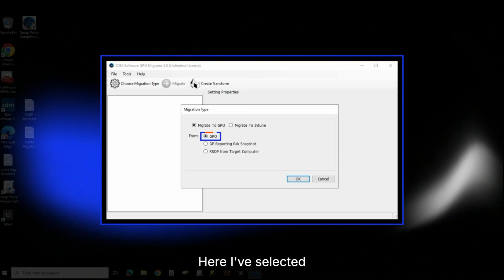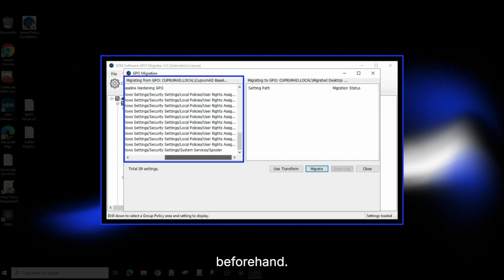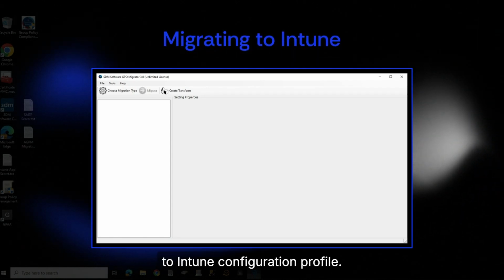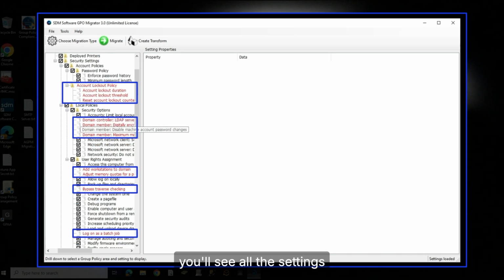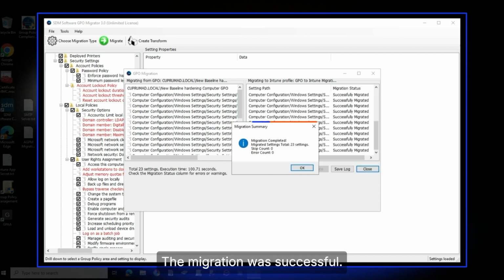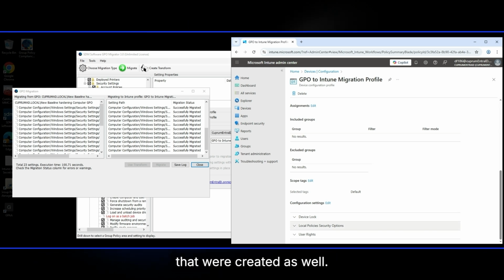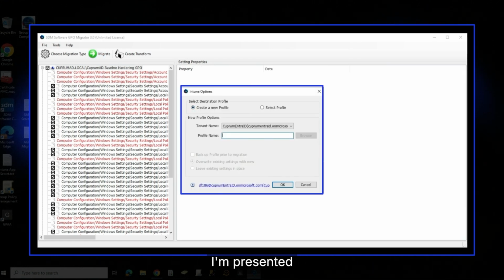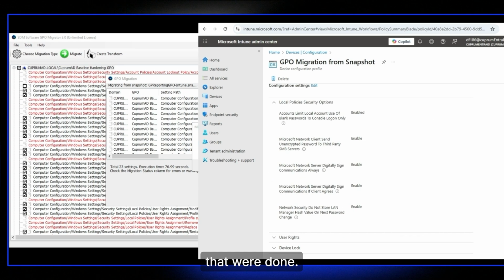Migrating GPOs across Active Directory domains or to Intune profiles: GPO Migrator 3.0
Are you on your way to modernize GroupPolicy environment, or do you plan migration to Intune? With GPO Migrator 3.0 by SDM Software, you’re in control of what gets migrated and how. Instead of an “all-or-nothing” approach found in native tools, you can select the specific GPO settings you want to bring into Intune, whether that’s configuration profiles or script profiles. To help you avoid wasted effort and business disruption, GPO Migrator 3.0 will also show you which settings are supported in Intune before the migration begins.

Whether you’re preparing for a full migration to Intune or just starting to modernize part of your environment, GPO Migrator 3.0 saves you time, reduces risk, and simplifies the process.

Timestamps:

00:00 Introduction to GPO Migrator 3.0
00:36 How to automate the migration from one GPO to another with GPO Migrator 3.0
01:57 How to automate the migration of GPOs to Intune profiles with GPO Migrator 3.0
05:19 GPO Migrator 3.0 Summary